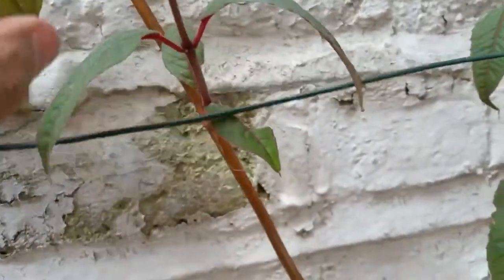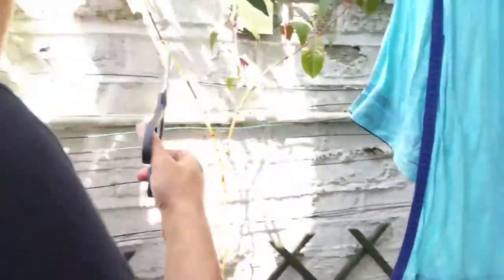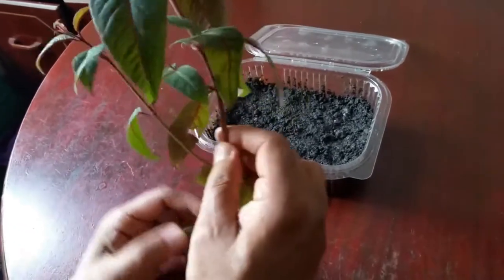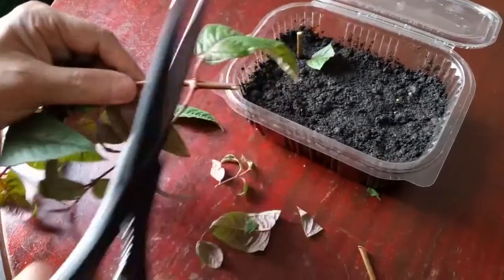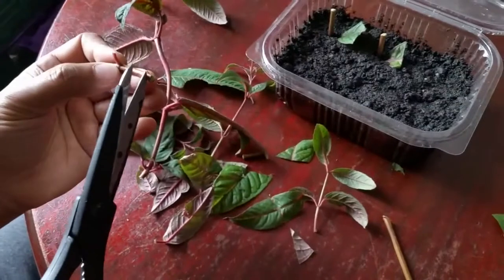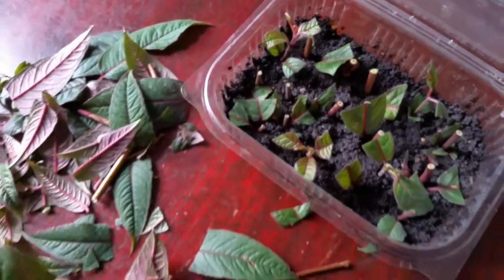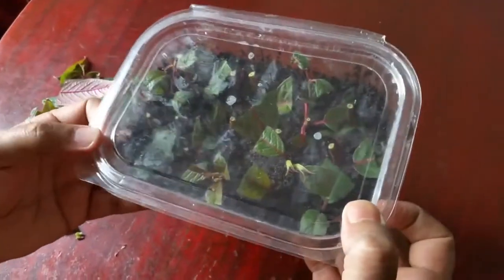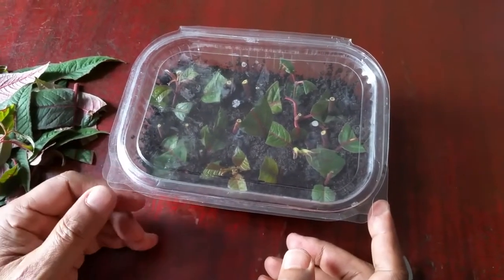How to take fuchsia cutting step by step climbing fuchsia plant UK 2019